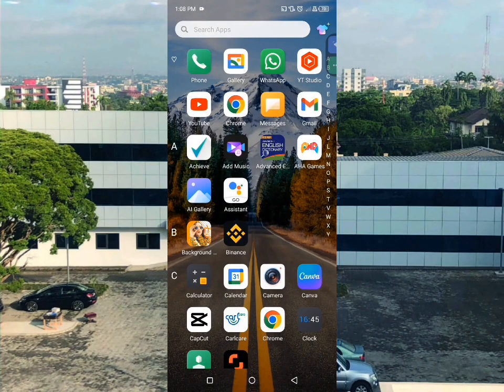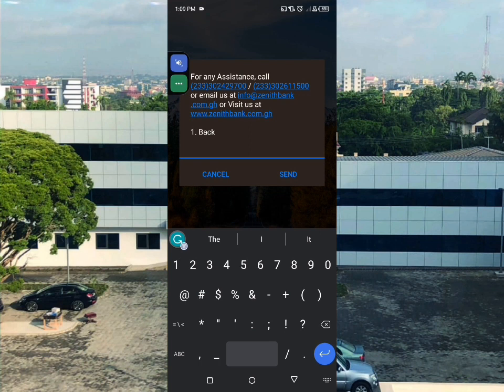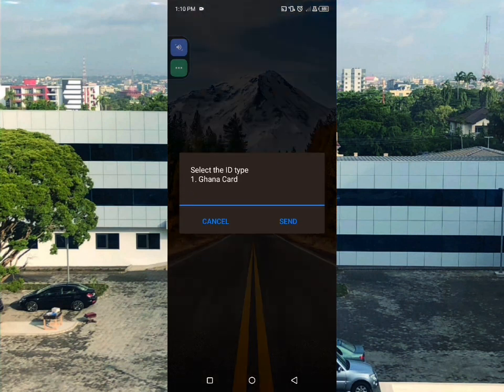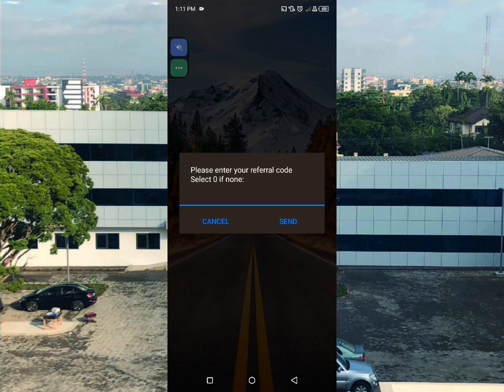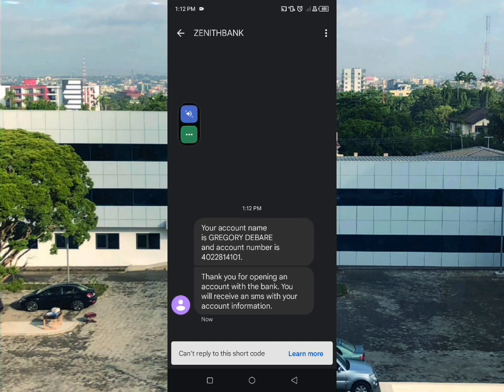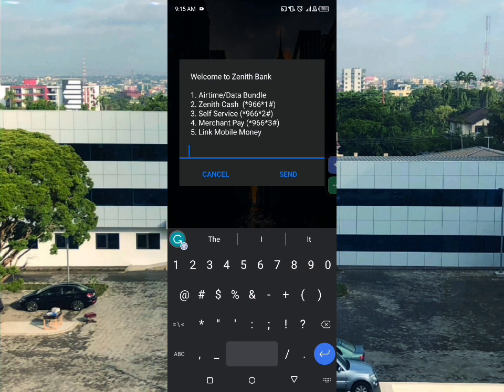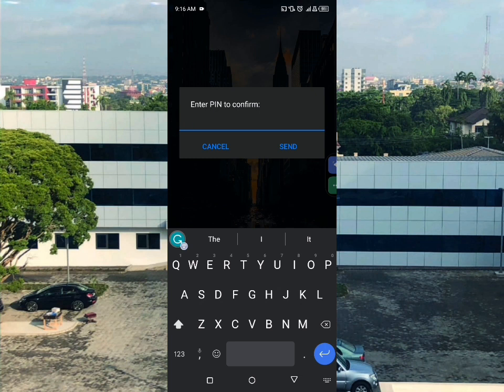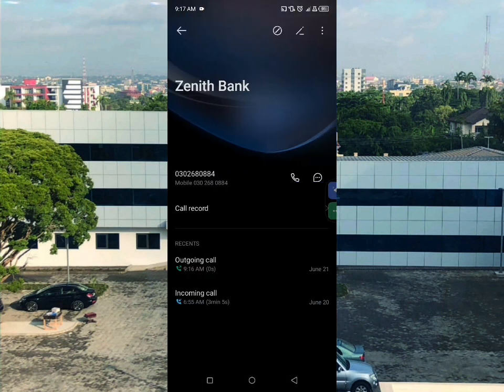HOW TO SET UP YOUR BANK ACCOUNT WITHOUT STEPPING INSIDE A BANK#Zenith Bank Ghana#Zenith.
zenith bank account on phone#make money online,zenith bank ghana,create zenith bank account in ghana,how to create zenith bank account online,how to create zenith bank virtual card.

In our well-imternet age, we all are accessible to bank account creation using any device including android phones. In our today's video we are going to discover to to create a bank account with Zenith bank Ghana on our phones. This sort of bank is lovely and most clients are genuinely enjoying it from the depth of their hearts. This account setting up does not need you to visit the bank premise, but you solely need a smartphone with no data connection.

After the creation and linking of your mobile money account, kindly call Zenith bank Ghana via 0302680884 or you can successfully email them via for their help to complete your account. Thank you for choosing to watch this content, I want us to build this channel together so please kindly subscribe and switch on your notification bell to be notified when I upload new videos. Thank you God bless you🙏👏